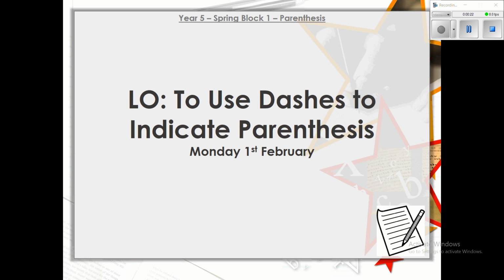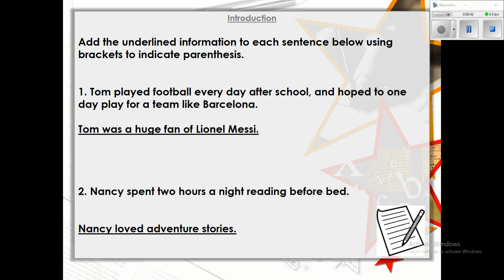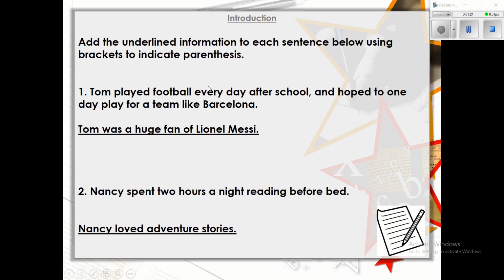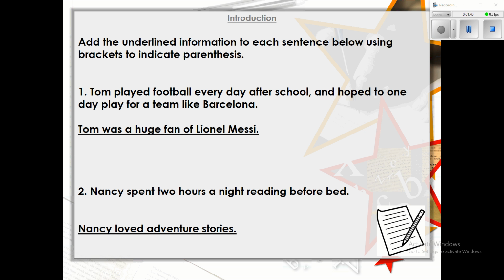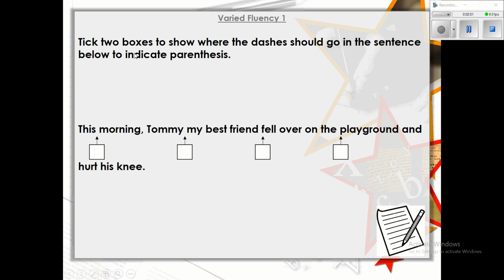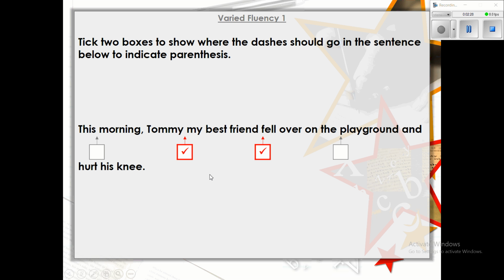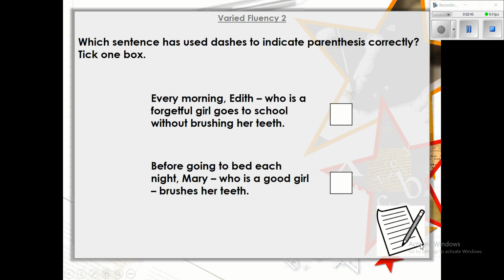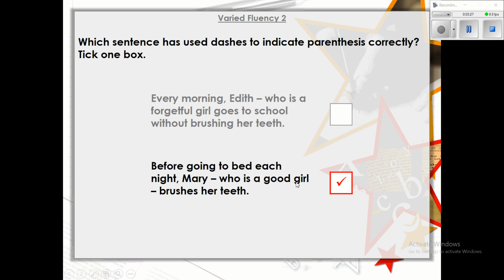Year 5 - SPAG Monday 1st February